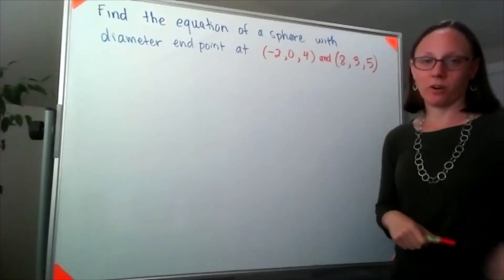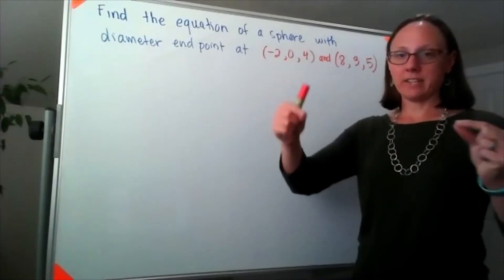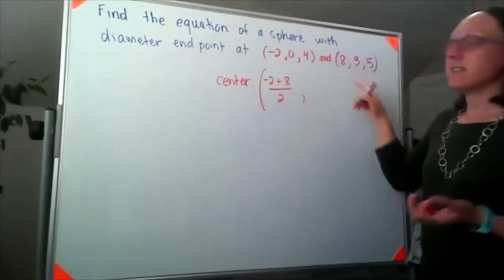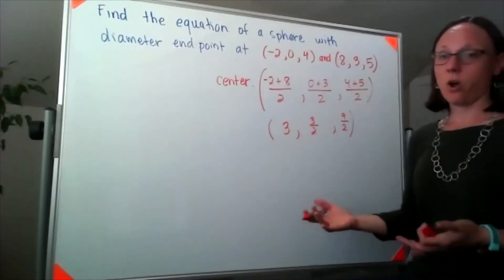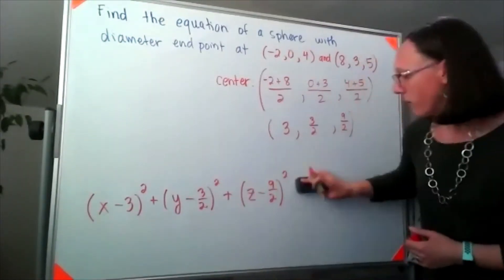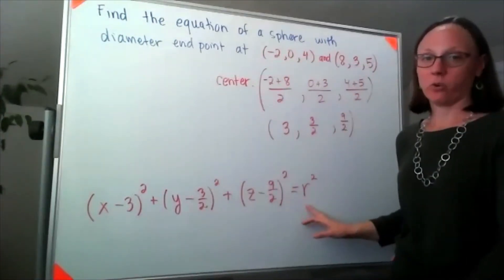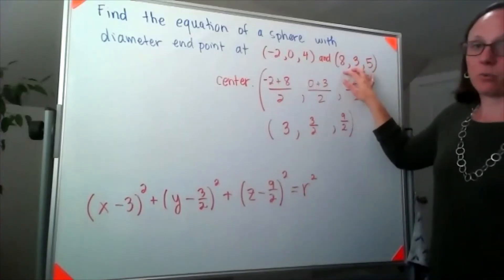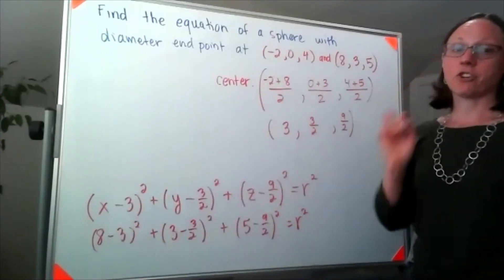Equation of a sphere given diameter endpoints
14 May 2020
Finding the equation of a sphere given the diameter endpoints